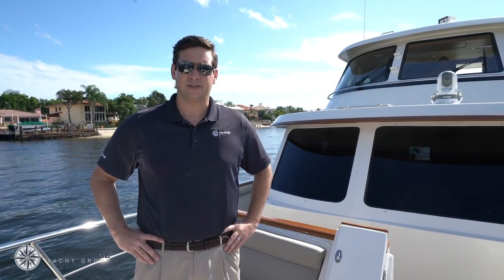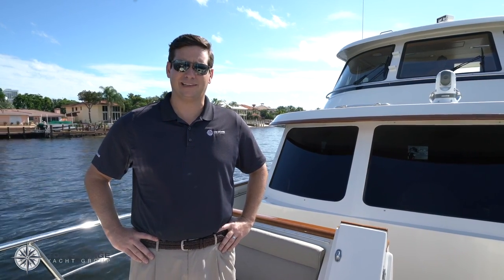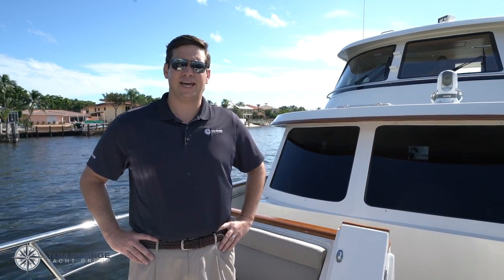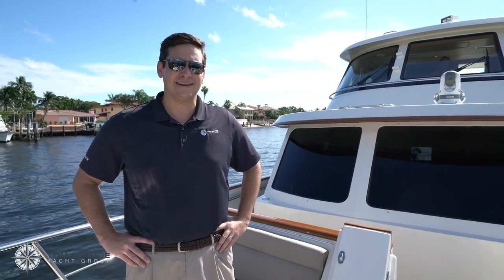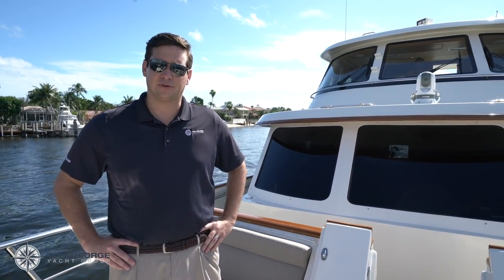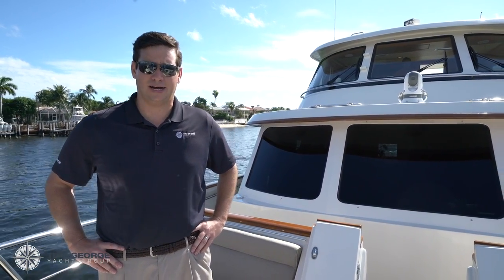SOLD! 2016 Marlow Explorer 58E-CB VALIANT EXPLORER for sale by Jimmy Rogers, CPYB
For sale by her original owners, this 2016 Marlow 58E-CB was highly customized for long range cruising in comfort! Sleeps up to 8 and has cruising speeds up to 21kts with a top end of 26kts.  Fin stabilized for superb seakeeping even in rough weather